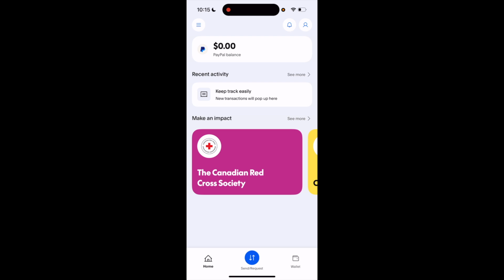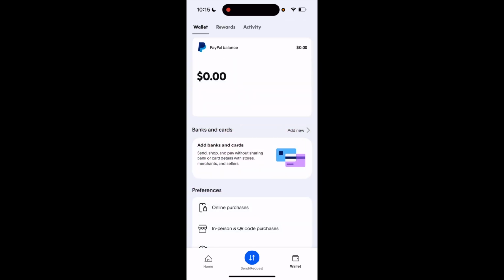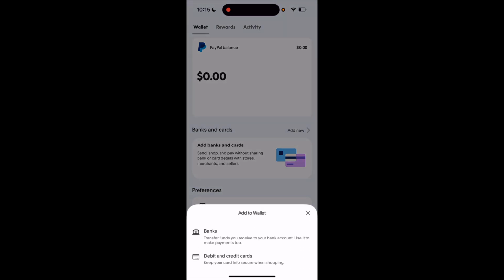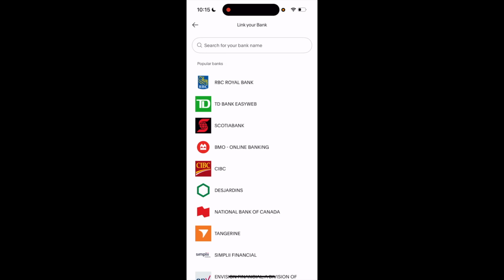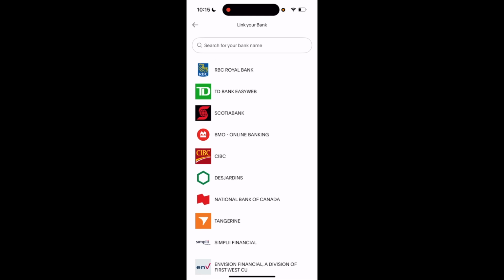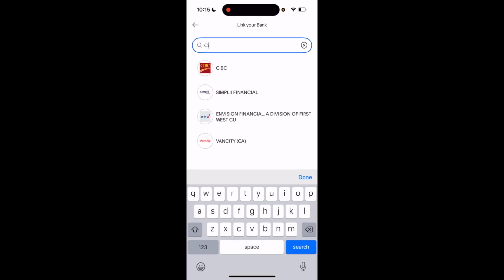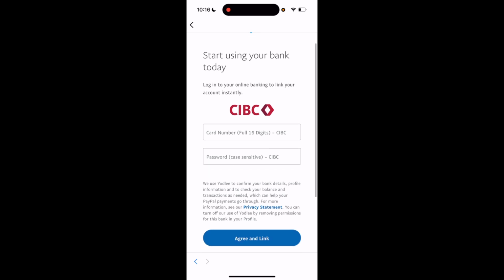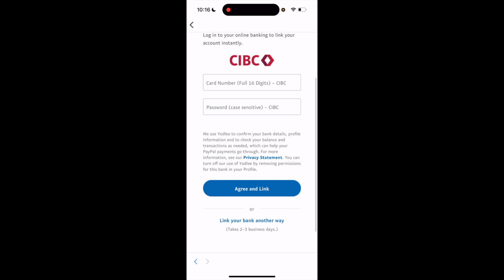How To Link Your CIBC Bank Account On PayPal | PayPal Tutorial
To link your CIBC (Canadian Imperial Bank of Commerce) bank account to PayPal, follow these simple steps.

Go to your Wallet: Once logged in, click Wallet at the top of the screen (on desktop) or tap the Wallet icon at the bottom of the app. This section shows all your payment methods, including linked bank accounts and cards.

Select “Link a bank account”: In the Wallet, click or tap Link a bank account. PayPal will let you link your CIBC account either instantly (using your online banking login) or manually (by entering your account details).

Choose CIBC: From the list of Canadian banks, select CIBC. If you choose the instant option, log in securely using your CIBC Online Banking or CIBC Mobile Banking credentials. This verifies your account right away and links it automatically.

Link manually (optional): If you prefer to add your account manually, select Link manually and enter your CIBC banking information:

Transit number (5 digits)

Institution number (3 digits) — CIBC’s code is 010

Account number (7–12 digits)
You can find these numbers on your CIBC cheque, bank statement, or in your CIBC app under account details.

Verify your CIBC account:

Instant verification: If you linked your account using your online banking login, the account will be verified immediately.

Manual verification: If you added your account manually, PayPal will send two small deposits (usually less than $0.50 each) to your CIBC account within 1–2 business days. Once they appear, go back to PayPal, go to Wallet → CIBC Bank → Confirm, and enter the exact deposit amounts to verify your account.

Confirm successful linking: After verification, your CIBC bank account will appear in your PayPal Wallet under Payment Methods. You can now use it to add funds, withdraw money, or make payments directly through PayPal.

Important tips:

Ensure the name on your PayPal account matches your CIBC account name to avoid issues.

It’s best to link a CIBC chequing account for easier deposits and withdrawals.

PayPal transfers to or from CIBC usually take 3–5 business days.

Only Canadian dollar (CAD) accounts can be linked to Canadian PayPal accounts.

By following these steps, you can easily link your CIBC bank account to PayPal. It’s a secure and efficient way to send, receive, and transfer money directly between your CIBC account and PayPal balance.